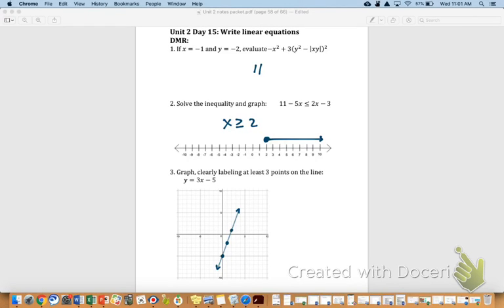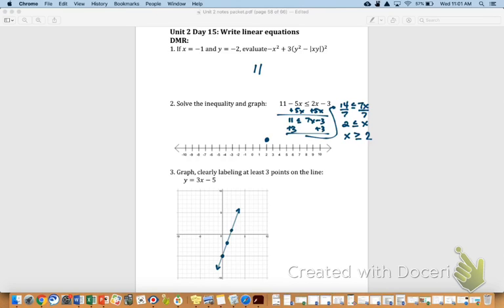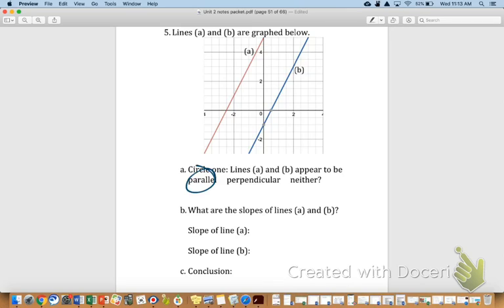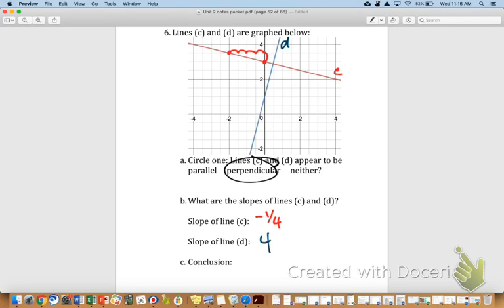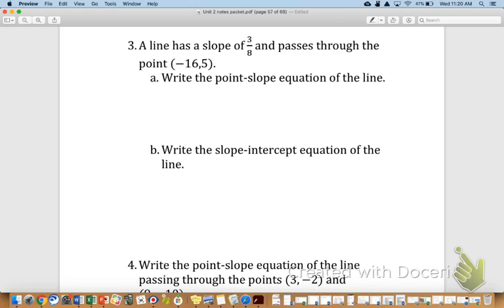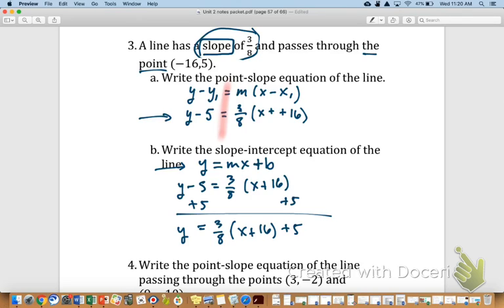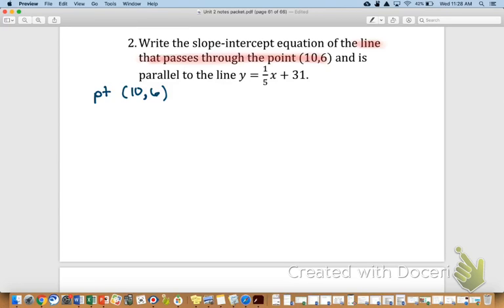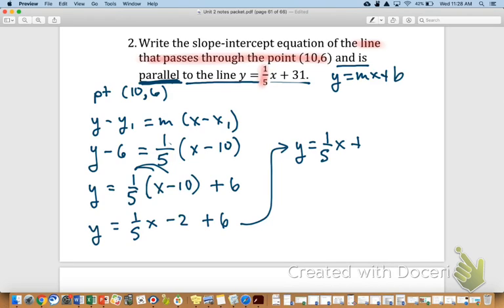alg 1 unit 2 day 15